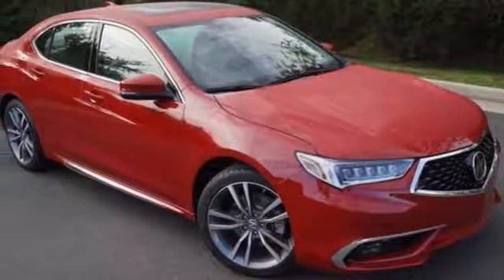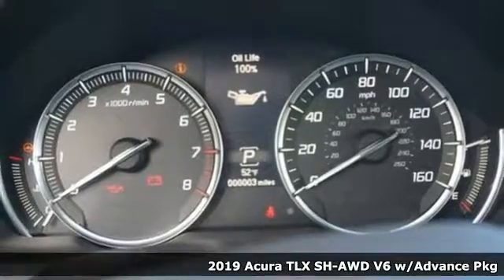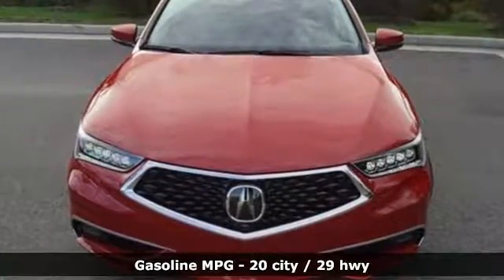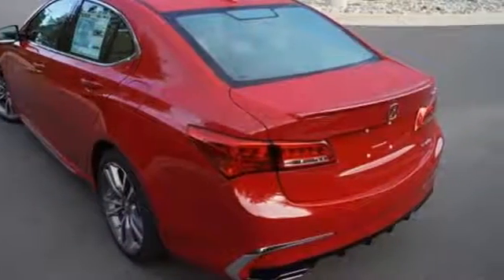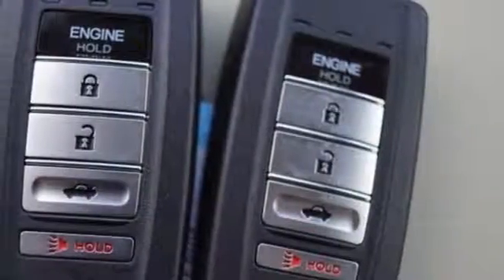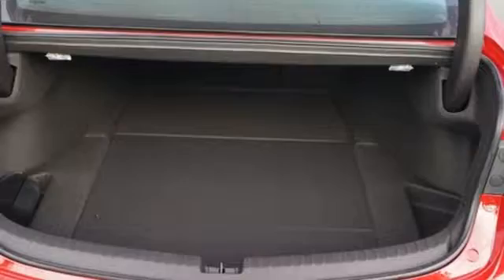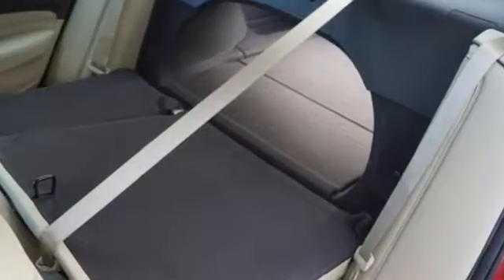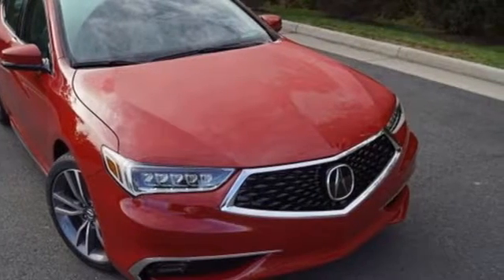New 2019 Acura TLX Arlington VA Acura Washington-DC, DC AKA005347 - SOLD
Year: 2019
Make: Acura
Model: TLX
Trim: 3.5L Advance Pkg
Engine: 3.5L V6 SOHC VTEC 24V
Transmission: 9-Speed Automatic
Color: Red
Interior: Parchment
Stock #: AKA005347
VIN: 19UUB3F85KA005347
San Marino Red with premium leather trimmed parchment interior, heated front and rear seats, V6 power, advance package, navigation, remote start, power moon roof, satellite radio, and much more. brRecent Arrival! 20/29 City/Highway MPGbrbrbrAll prices exclude taxes, title, license, and dealer processing fee of $699.00. Published price subject to change without notice to correct errors or omissions or in the event of inventory fluctuations. All features not on all vehicles. Vehicles shown are for illustration purposes only. MPG is based on 2016 EPA mileage ratings. Use for comparison purposes only. Your actual mileage will vary, depending on how you drive and maintain your vehicle, driving conditions, battery pack age/condition (hybrid only), and other factors. MPG is based on 2017 EPA mileage ratings. Use for comparison purposes only. Your mileage will vary depending on driving conditions, how you drive and maintain your vehicle, battery-pack age/condition (hybrid only), and other factors.

Address:
13911 Lee Jackson Highway